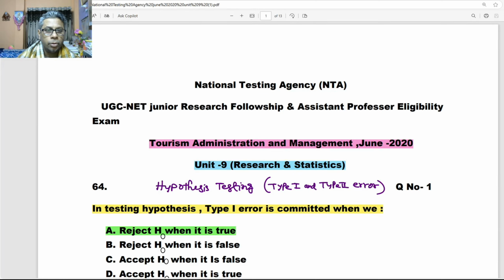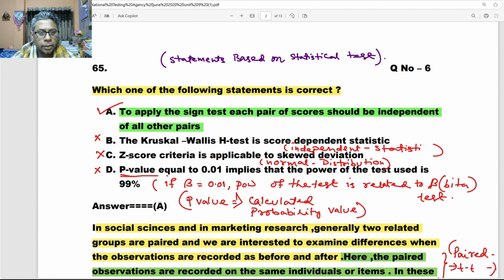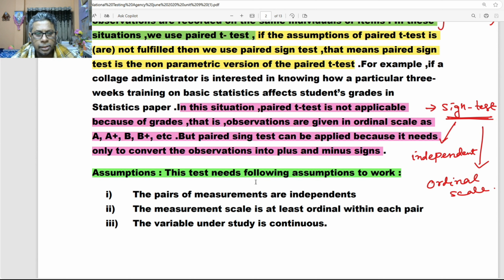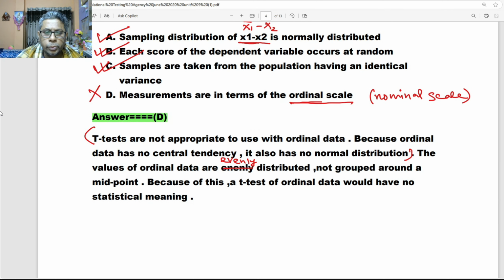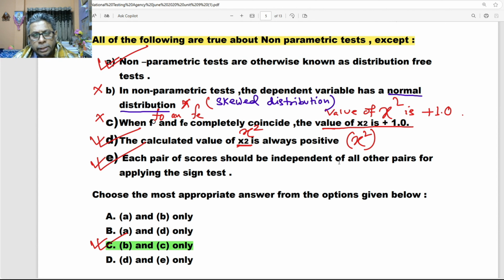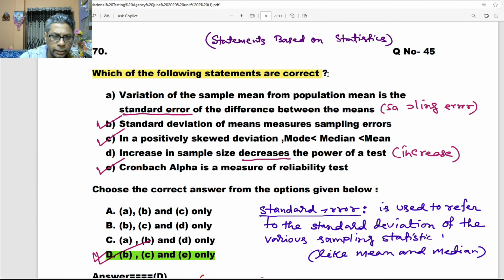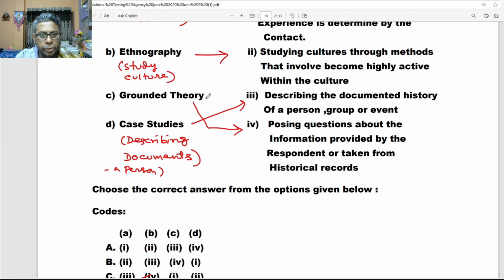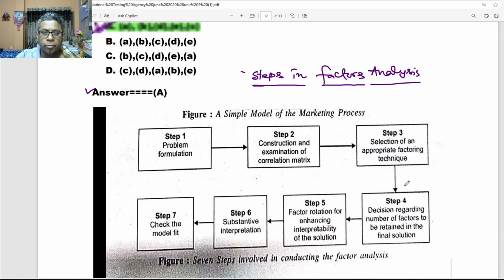UGC-NET June 2020Tourism Solved Question Paper: Part 7(Research & Statistics)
These Questions are based on research and statistics (June 2020)